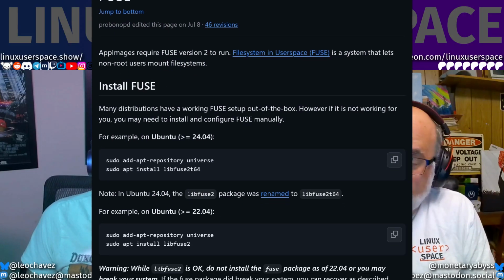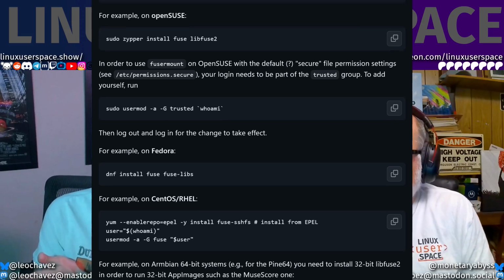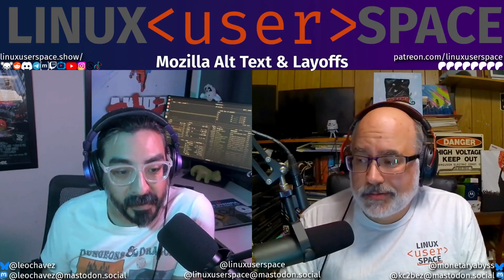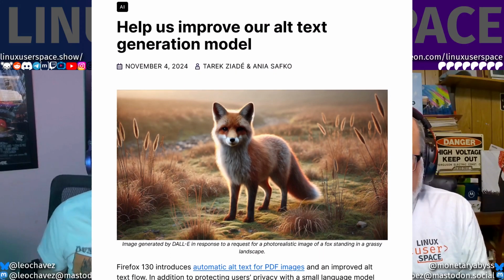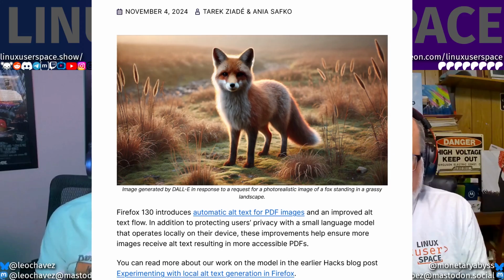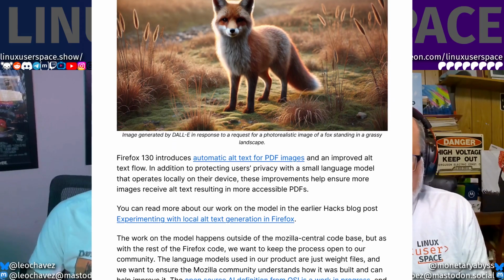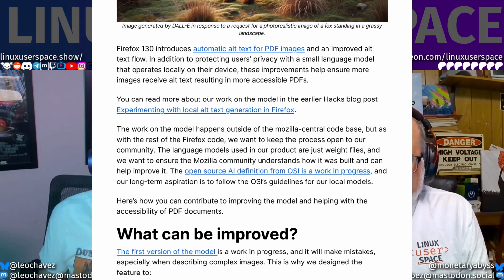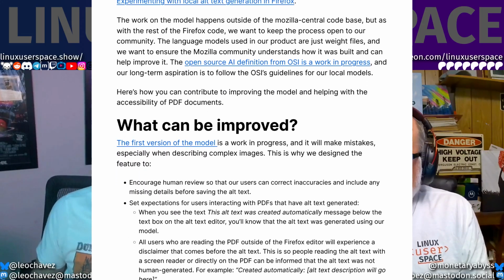Version Not Supported (Season 5, Episode 5)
# 🔥libfuse 2 & Y292B🔥
Our Appimage video has outdated instructions. Ubuntu renamed the libfuse2 package to libfuse2t64

⭐⭐⭐⭐Producers ❤️
John Andersen, Bruno Parisi, Johnny, Dave Jones, Visaggio & Co., Matt Miller
⭐⭐⭐Co-Producers ❤️
Tim LePés, GrouchyM, --verbose, Pjol, MarshMan
⭐⭐Super Users ❤️
Nicholas Omann, CubicleNate, sleepyeyesvince, LiNuXsys666, Jill Bryant & Steve Ryniker, Eduardo Sanchez, Advait, Musical Coder, Livet, Hausken, A.J. Robb, Mark the Saigoneer, jeff3ix, Jefferson Lotspeich, Blackshift6090, Rotted Mood, Mick
⭐Users ❤️
Eduardo PH, Kyle, Jon Guthery, Bobby Ramsey, James Taylor, Antony Frost, Alex, November Krinnan

# 🦊Mozilla Alt Text & Layoffs🦊
Mozilla is using AI to help improve alt text generation

# 📢Feedback📢
## Pjolt on Thunderbird & iOS
Thunderbird is in the roadmap for iOS

## Chris Recommends an Android
The Pixel has Chris's vote.

## Chaos-r3v says it's FreeBSD
At least under the hood Junos OS is based on FreeBSD

## Stan Wonders: Mint or Ubuntu?
It is posssible to dualboot Ubuntu and Linux Mint or just about any Linux distribution.
As far as which distribution is best, that really depends on you and what works best in your mind

# 🔭Next Time🔭
We plan to cover the history of Snap Packages.

0:00 Cold Open
2:35 libfuse2 & Y292B
15:18 Mozilla Alt Text & Layoffs
38:13 Pjolt on Thunderbird & iOS
46:02 Chris Recommends an Android
50:17 Chaos-r3v says it's FreeBSD
58:06 Stan Wonders: Mint or Ubuntu?
1:05:23 Next Time!
1:07:34 Stinger